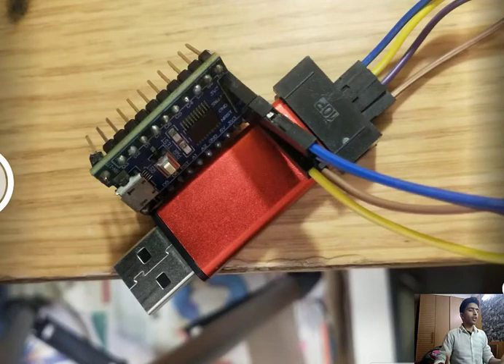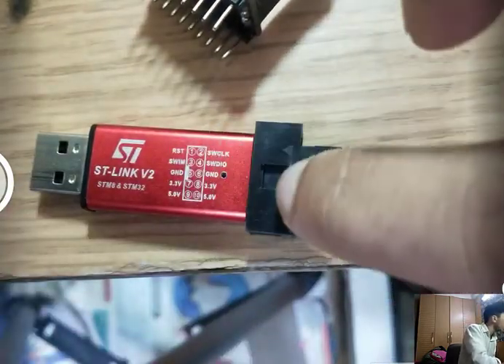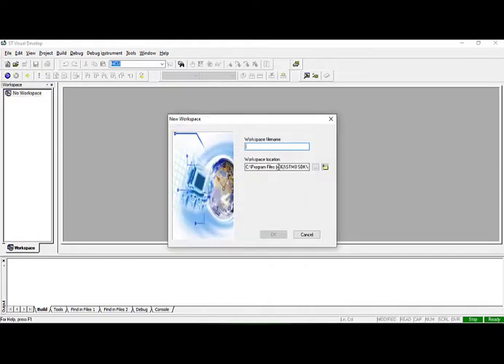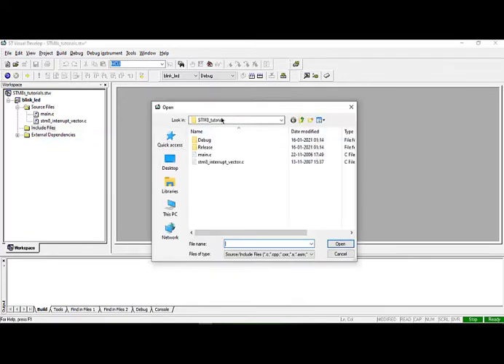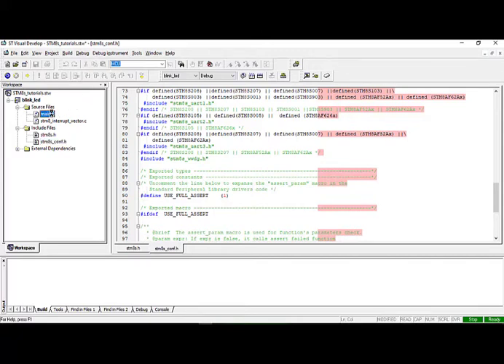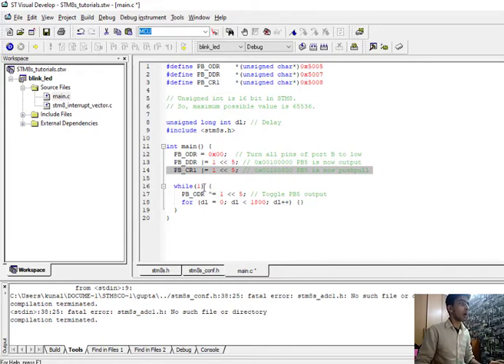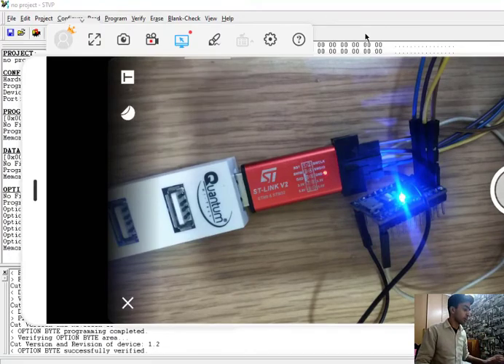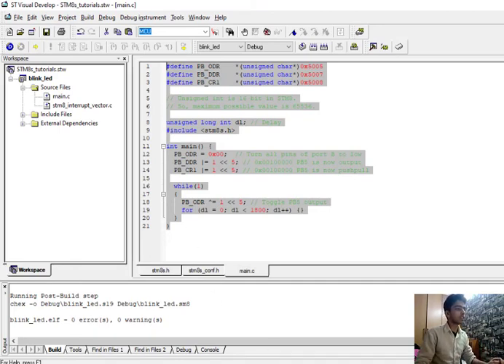Getting Started with STM8 MCU: GPIO BLINK(EmbeddedC code)||STLINKV2||STVD||STVP||STM8S103||Cosmic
Metal Programming on STM8S103 MCU which are 8 bit MCU powered by STMelectronics SDK toolchain Setup for Programming STM8s with EmbeddedC and Bare Metal Programming
Overview of STlinkV2 Programmer For stm8s and its pinout.

Timeline
0:00 Intro on STM8s103 MCU and STlink  V2
2:24 SDK of STM8s
3:30 Creating Project on STVP
5:40 Setting Project for EmbeddedC code
7:21 GPIO EmbeddedC code
10:15 Flashing Code on STM8s